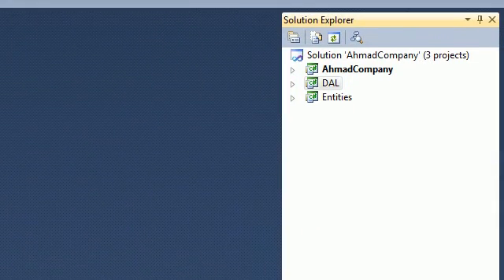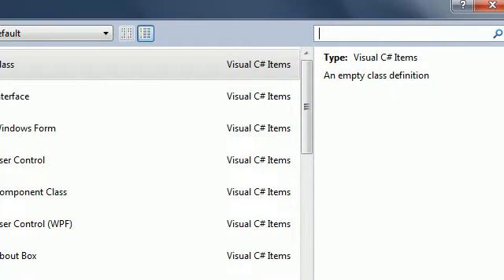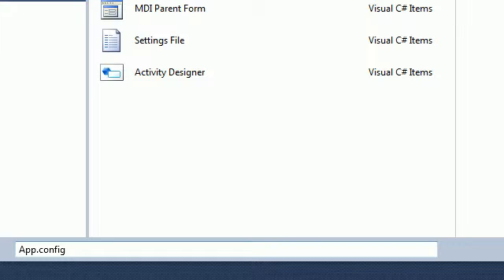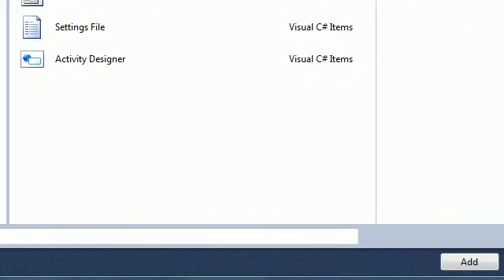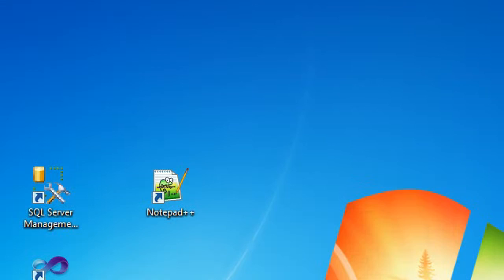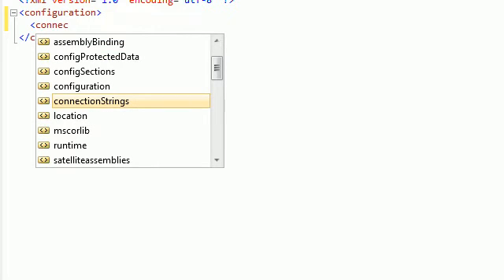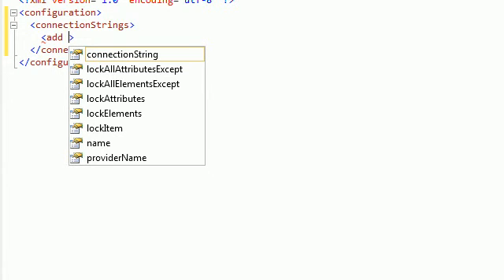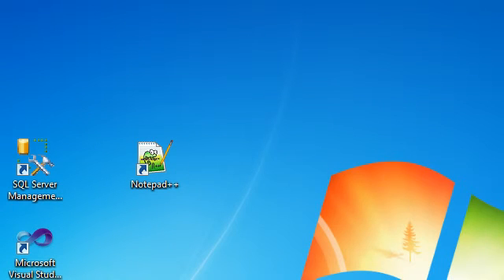C# Professional series part 6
How to add app.config which is the application configuration file for the database connection string and other features.

using visual studio to create the connection
solution explorer
App.config outside the code
connectionString